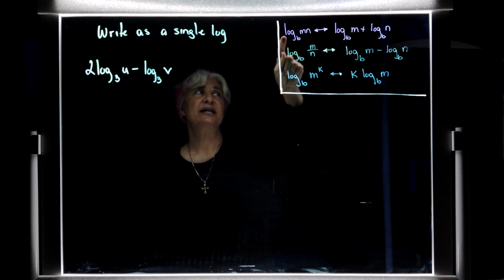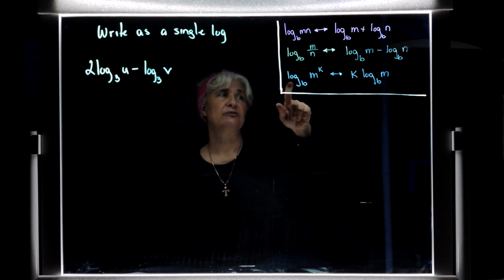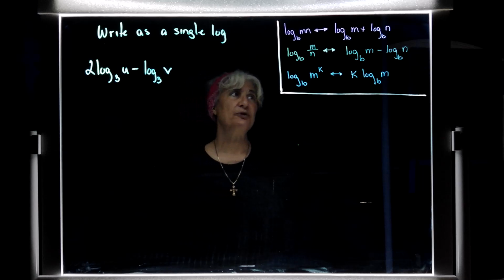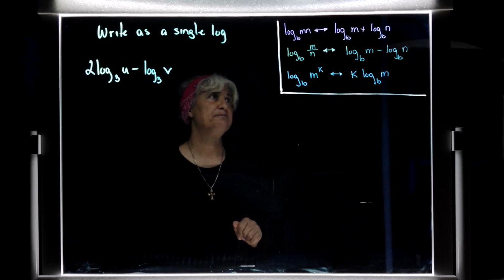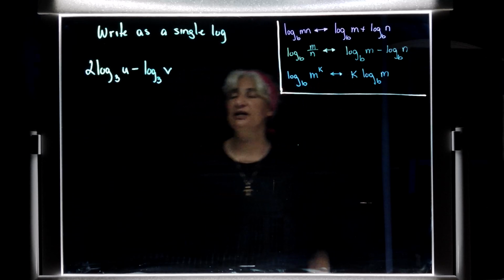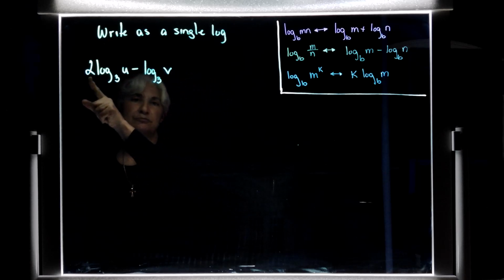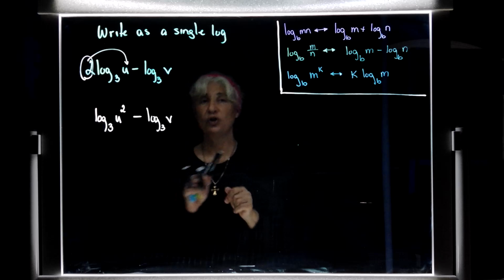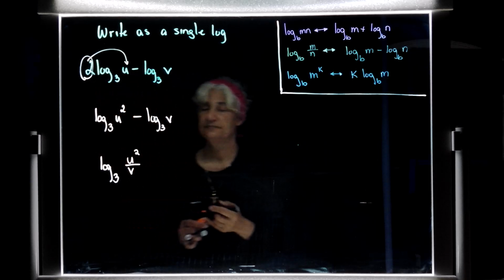logarithms - write as a single log - lecture